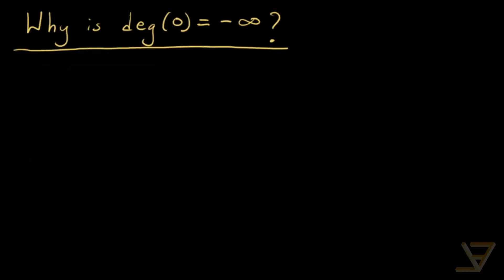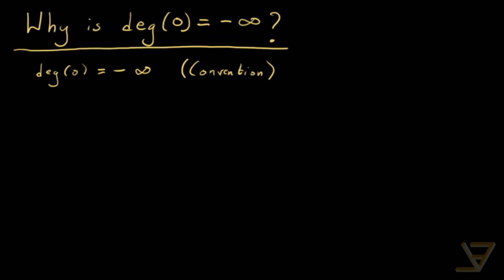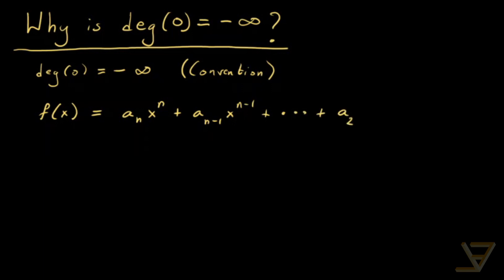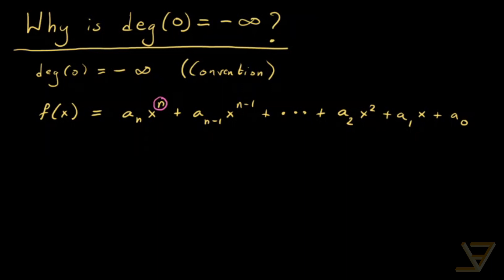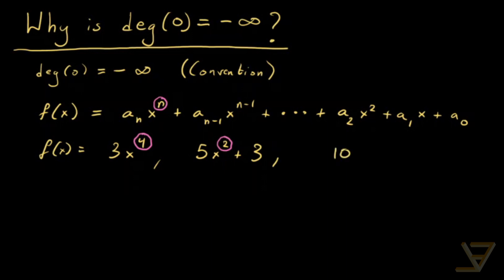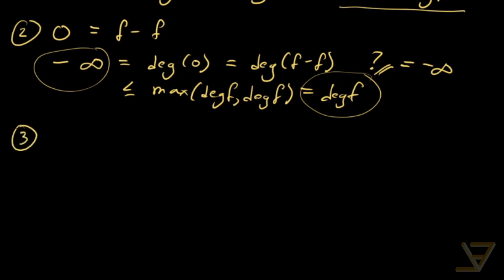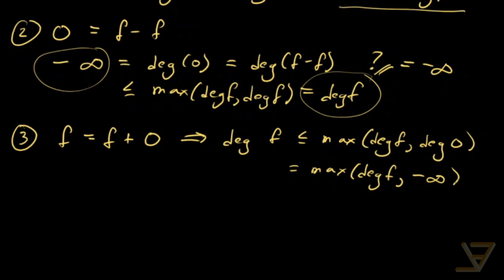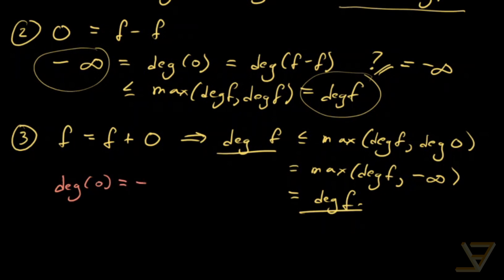Why is the Degree of the Zero Polynomial Negative Infinity?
It is a standard convention that the degree of the zero polynomial is negative infinity. We explore the reasons for this strange definition, justify it, and look at some of its implications in this video.